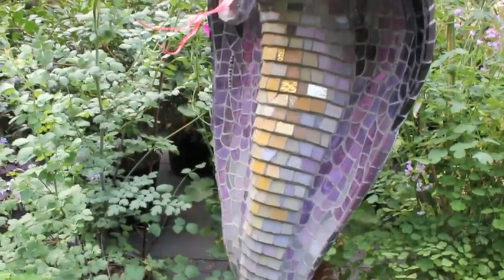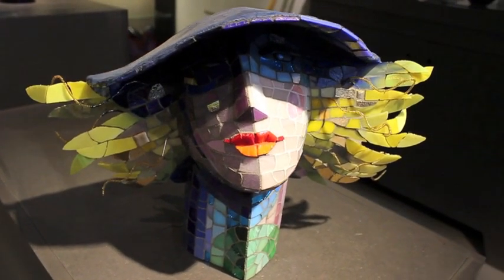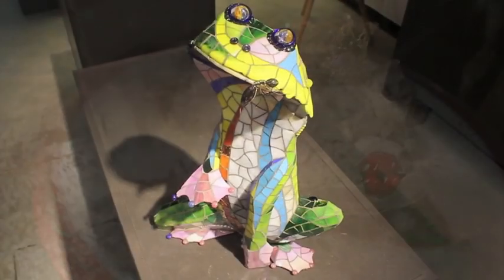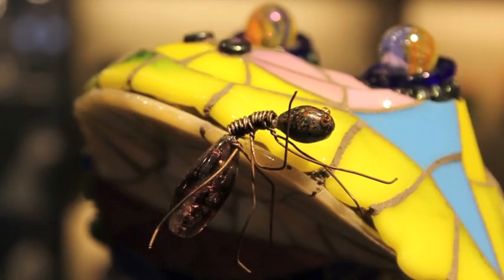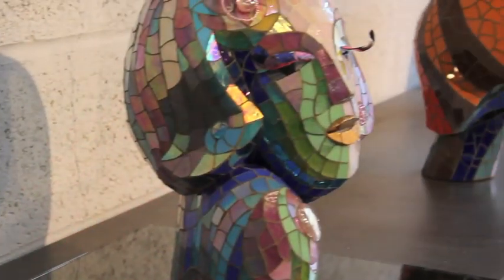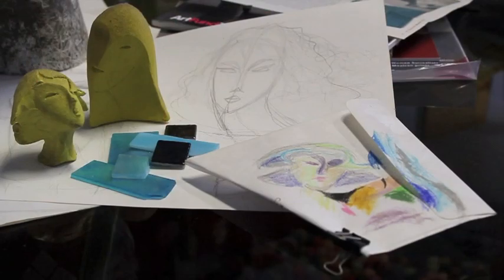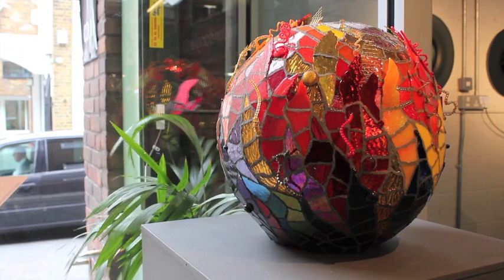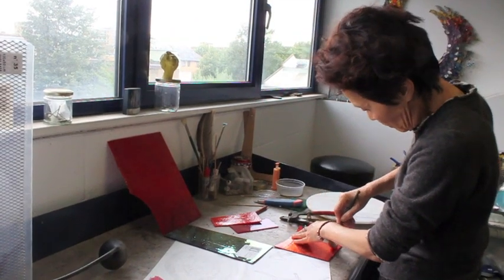Piecemaker Full Length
The astounding 3D sculptural mosaics by Takako Shimizu, on display at London Glassblowing.